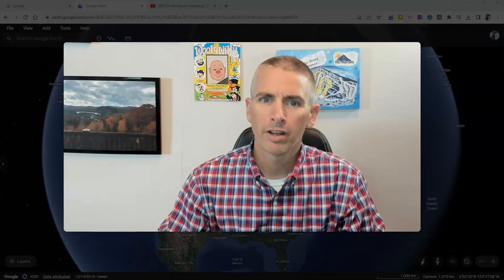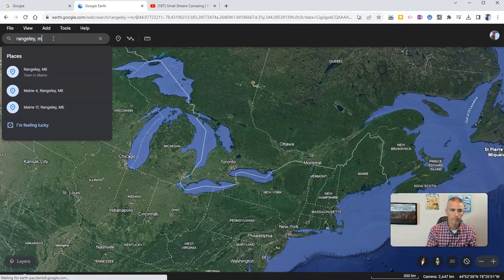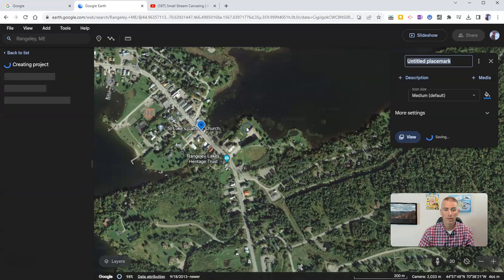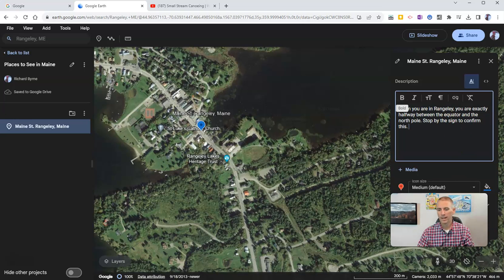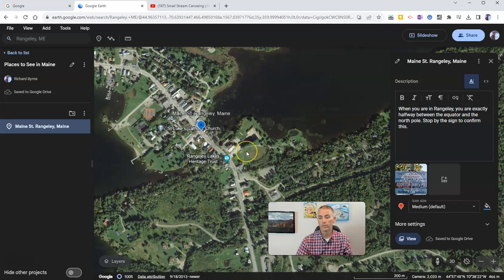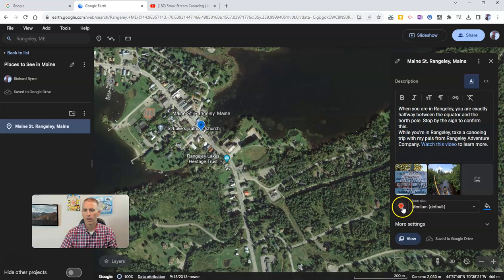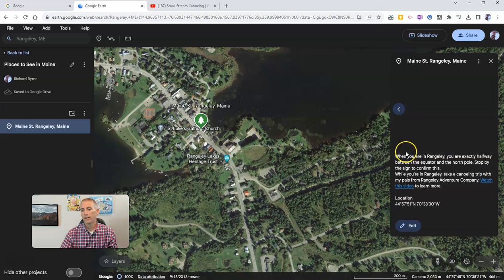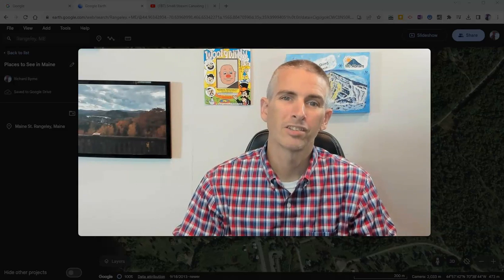How to Add Placemarks to Google Earth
There's a new version of Google Earth for the web. Watch this video to learn how to add placemarks to it. For more Google Earth and Maps tutorials, check out this playlist

📔 50 Tech Tuesday Tips!
🏫 Take a course with me: 🏫